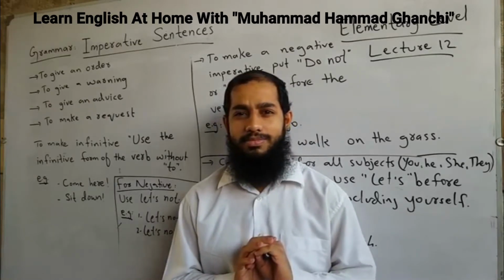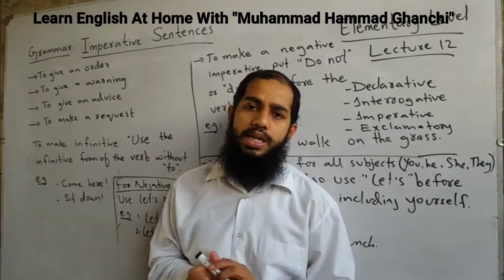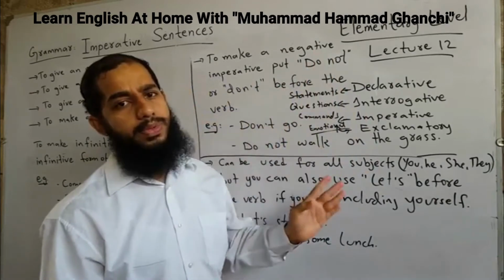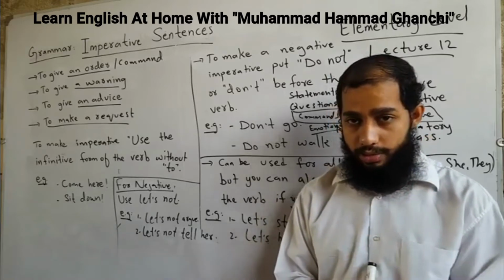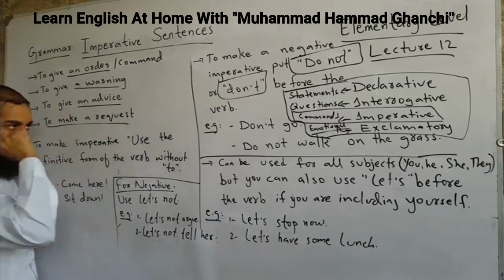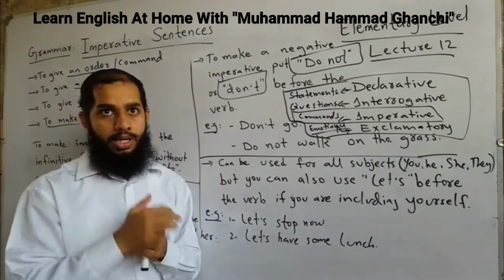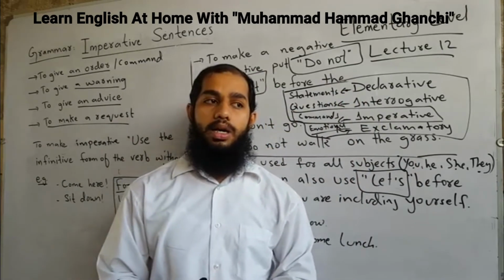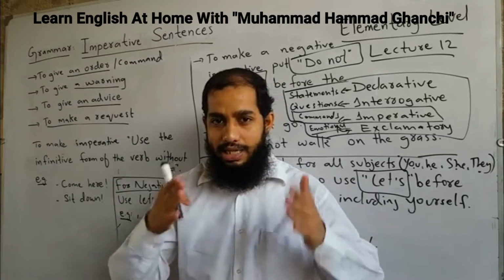What are Imperative Sentences? Lecture 12-1 - Elementary - By Muhammad Hammad Ghanchi